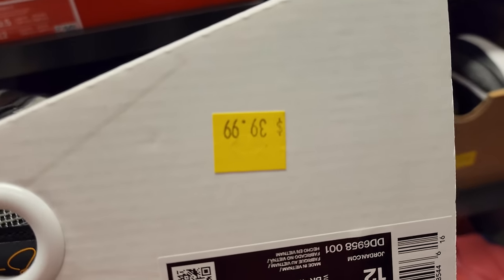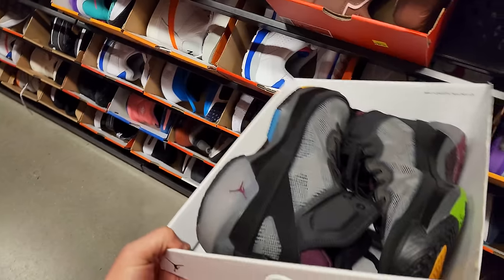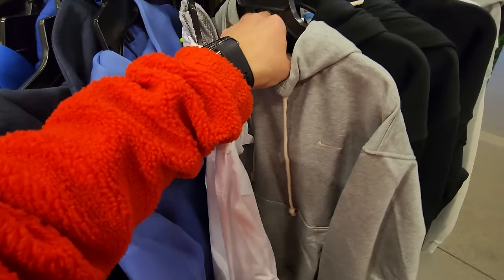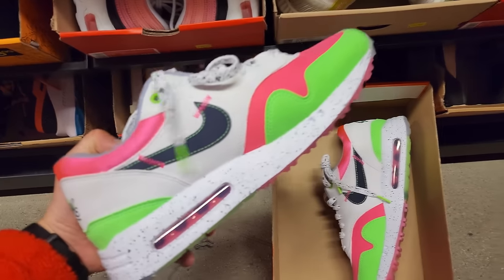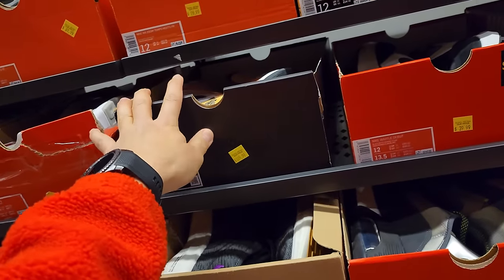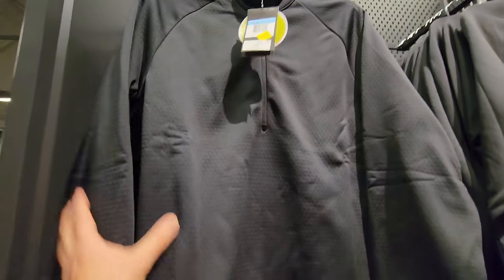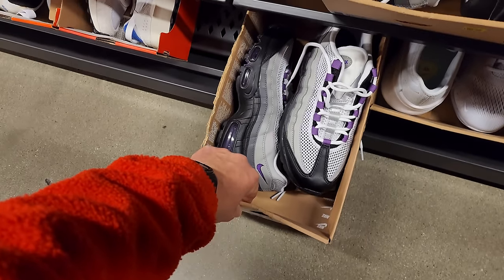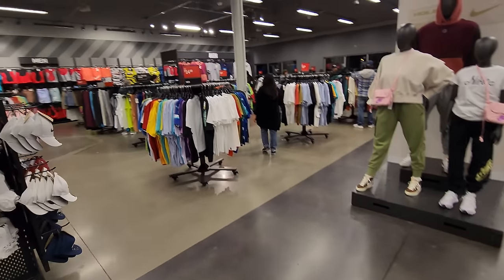Insane Cheap Jordans Here?!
Nike Watts Community Center
9801 Alameda St